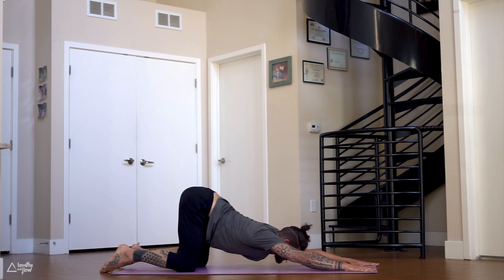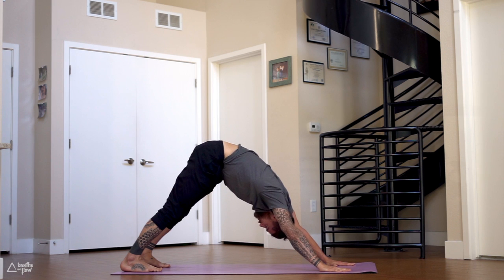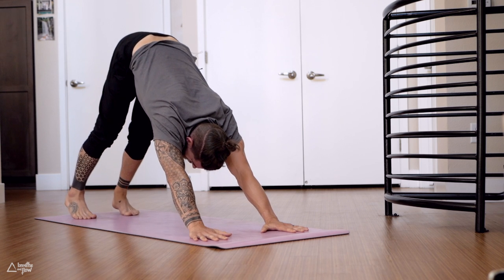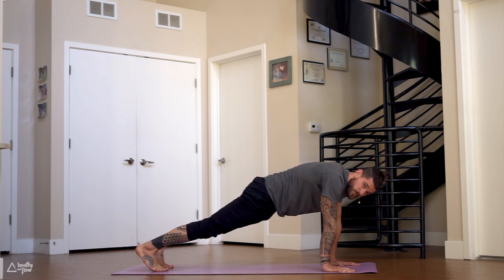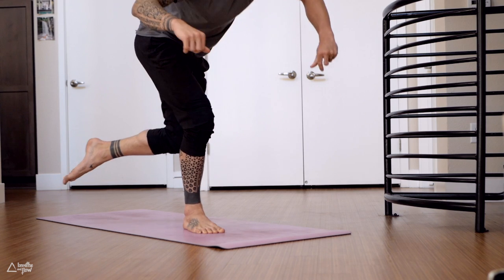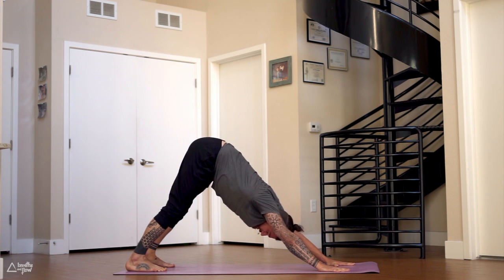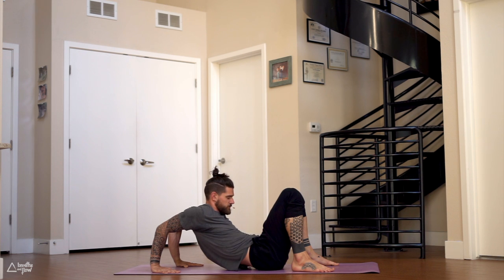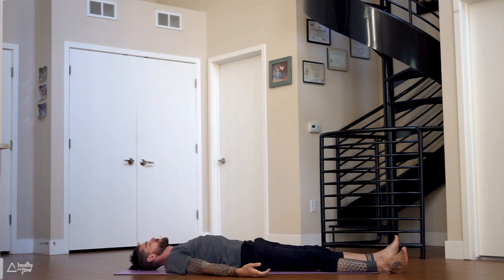Advanced 30 Minute Full Body Yoga Workout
Full body yoga workout. Flo is guiding you through this 30 minute practice in a very creative and intelligent way. Let's get moving, flowing and breathing. Isometric holds will build a lot of strength which is why bodyweight movement is so powerful and effective.

All our equipment to create content, books, health, travel and practice

Bre & Flo